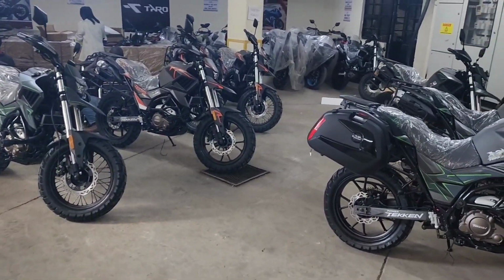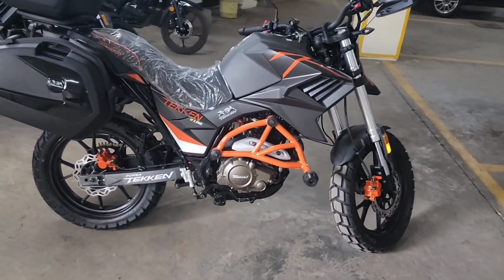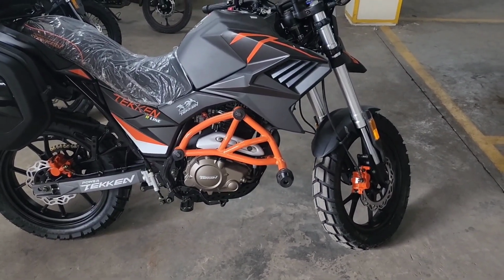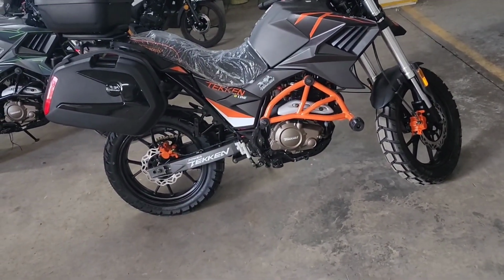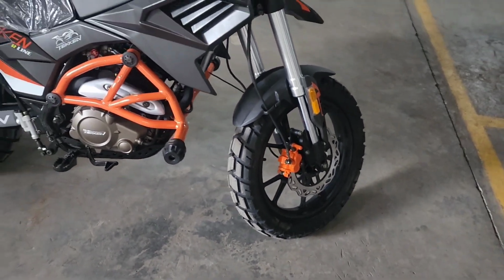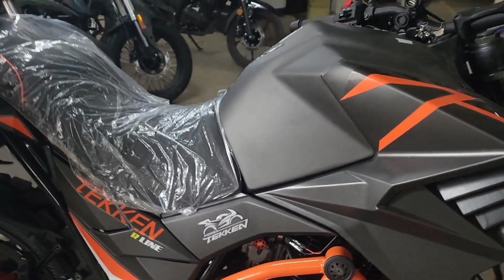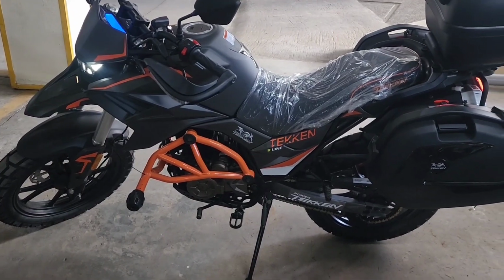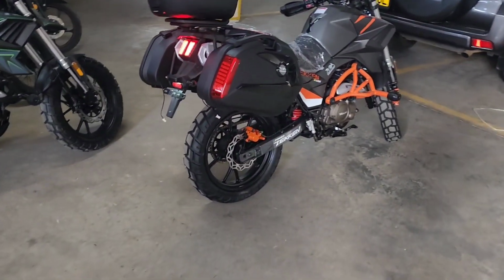KENYA'S🇰🇪BEST BEGINNER ADV|HOW TO BREAK-IN YOUR NEW 2023 TEKKEN🔥!!|LESSONS ON MAINTAINING YOUR BIKE!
This is a Small Video Showing How To Maintain your Brandnew Tekken 250 straight out of the Showroom Tips and Tricks!! Worth the Watch!!

Learn How To Maintain Your Bike For a Better Riding Expirience.

only @nairobipowerbikes6770  the Official TEKKEN DEALERS IN EAST AFRICA!!

NAIROBI POWERBIKES: Ride Your Pride 💯.